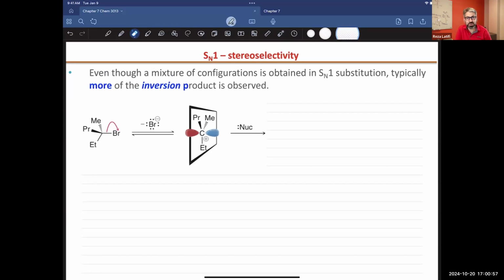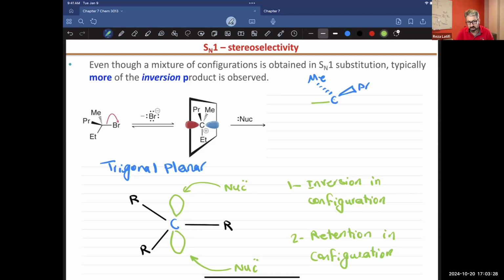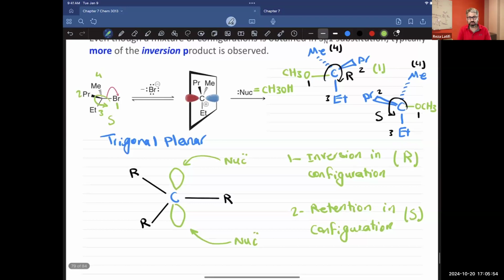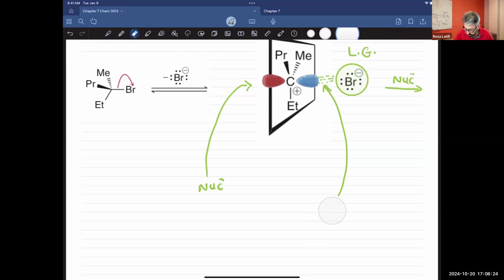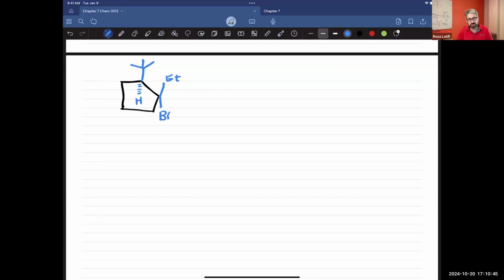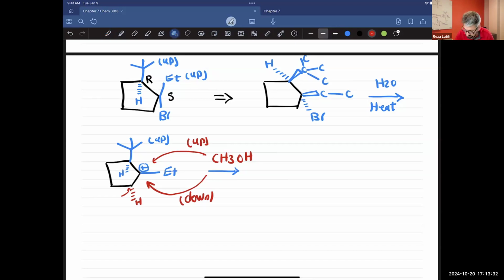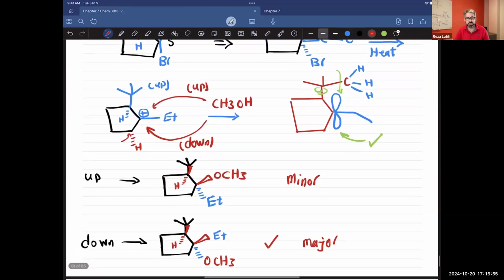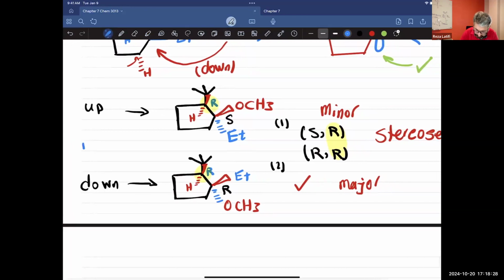CHEM 3013 Ch 7 lecture 14